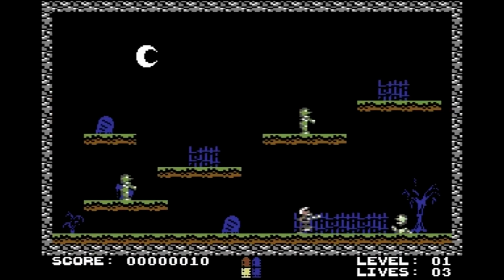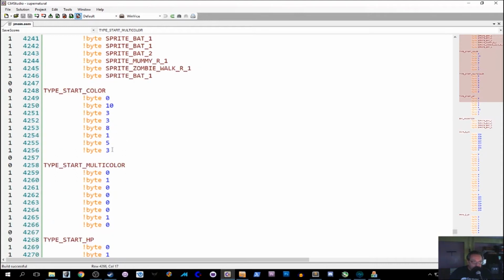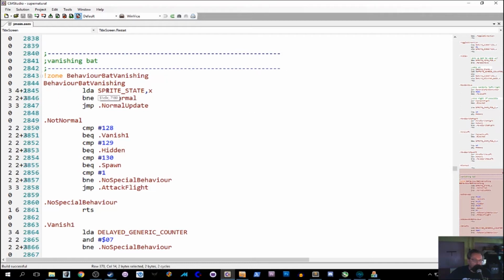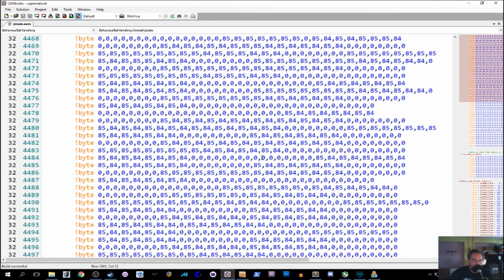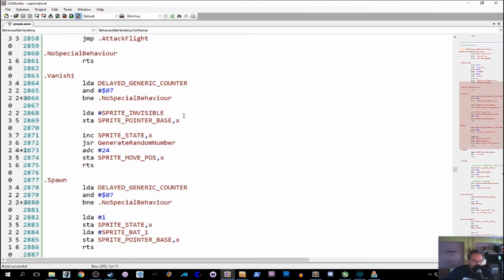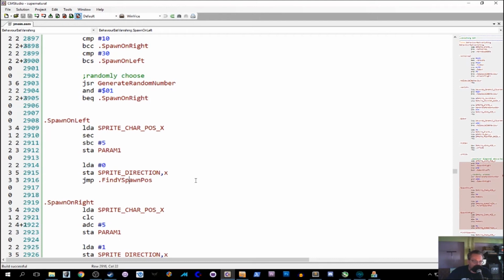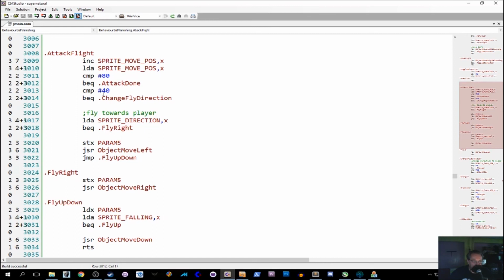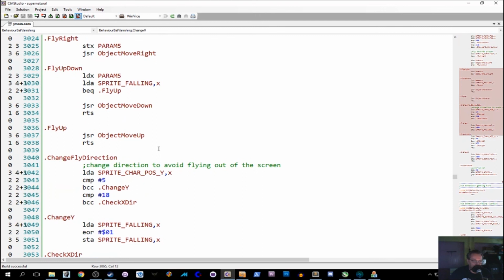supernatural step 27 vanishing bat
We add another enemy and its behaviour.